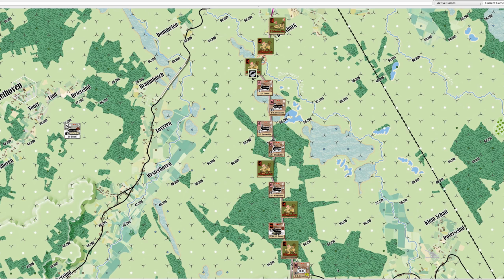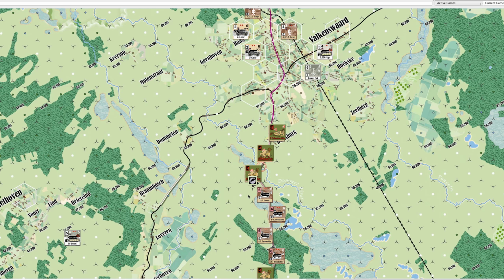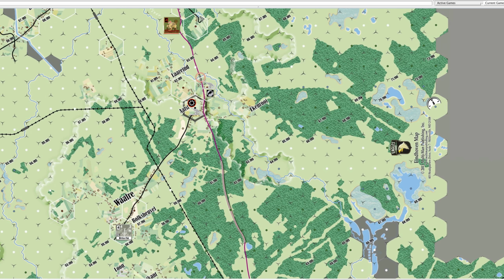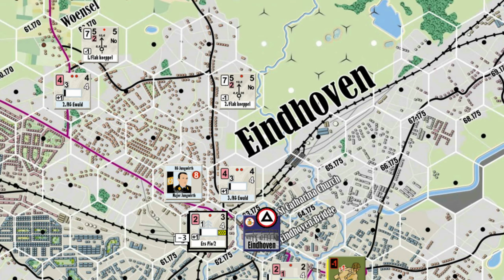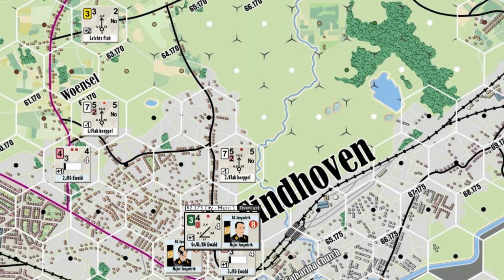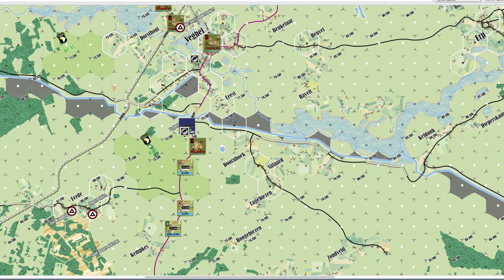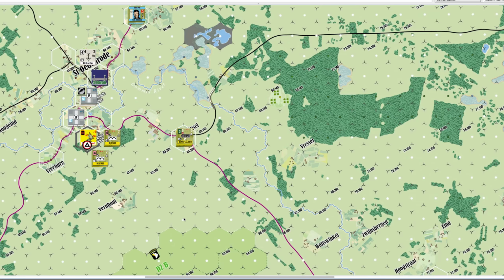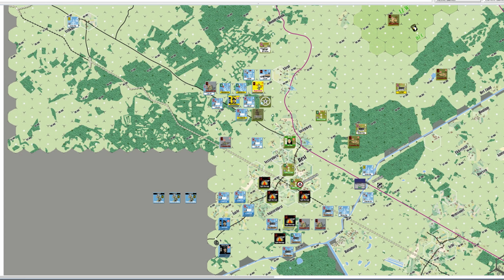Where Eagles Dare Campaign Game Session 7 AAR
After Action Report for the 7th session of our Where Eagles Dare Campaign Game.

This session focuses on the remainder of the 0700 turn, all of 0900, and some of 1100 on 9/18/1944.

Highlights include the wiring of the bridge in Eindhoven and heroic stand from a Garrison there, the clearing of Veghel, and the 506 PIR vs. the 59th Div(!)